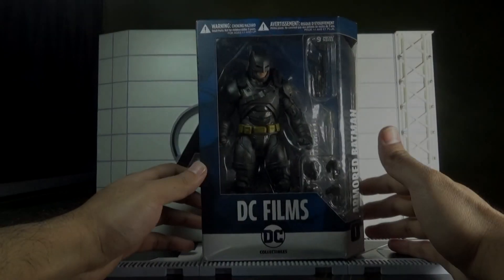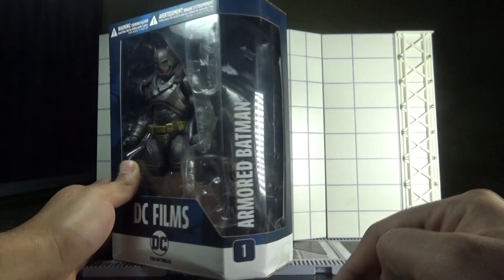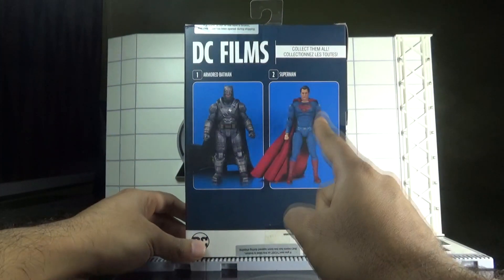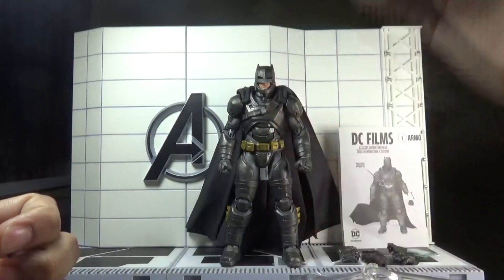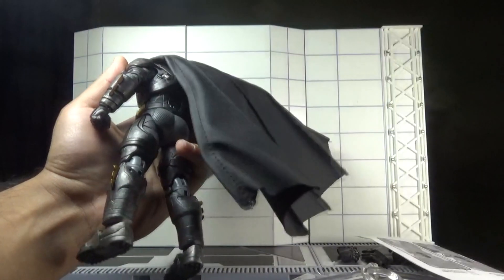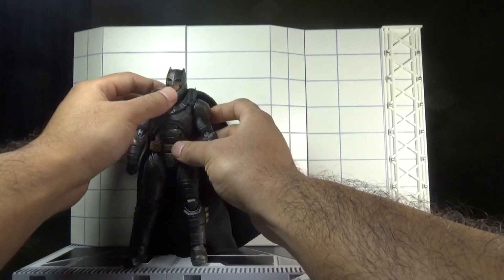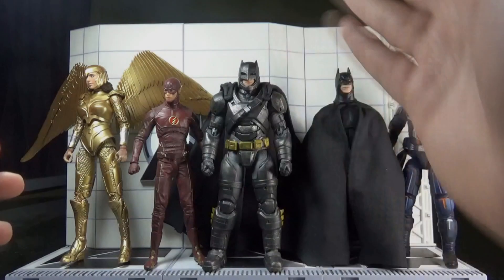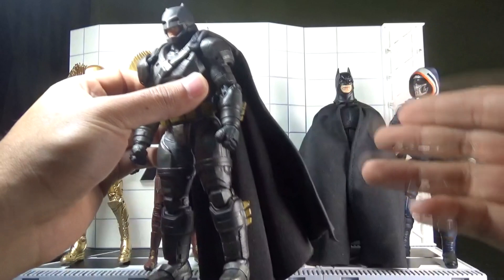DC collectibles DC Films Armored Batman figure review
Character---Batman(Armored version)
Height---7''
Accessories---2 pair of extra hands, fear toxin gun, display base and stand, extra batteries
Manufacturer---DC collectibles